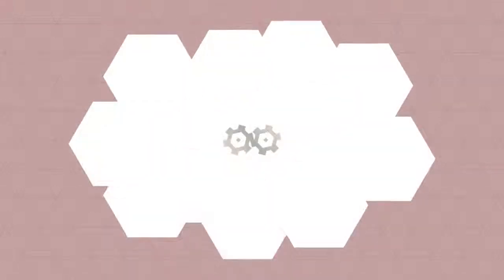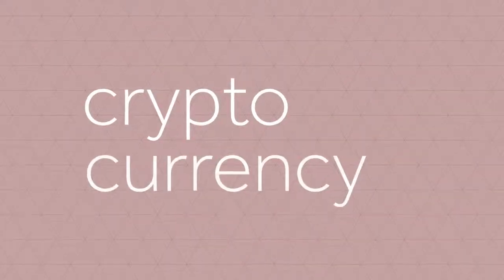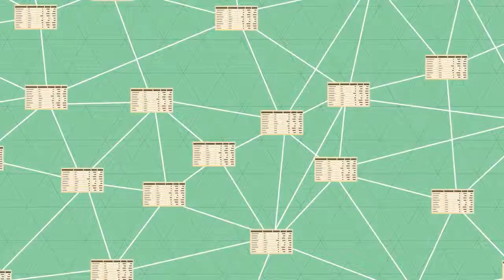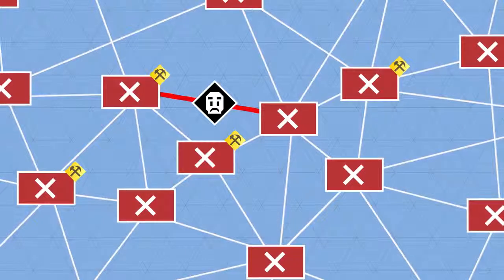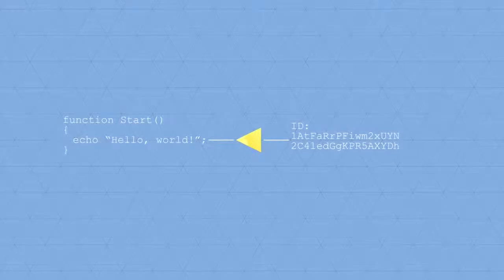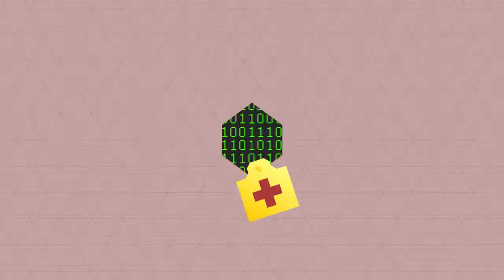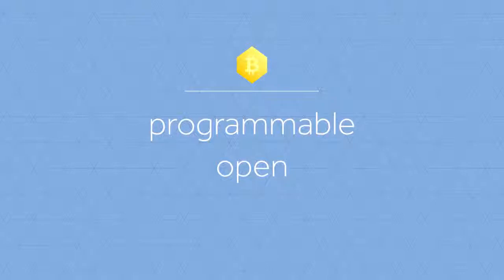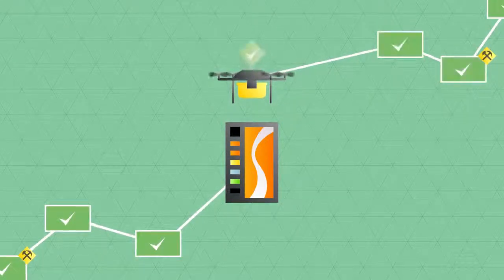What is Blockchain Technology and How does it work?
BUY Cryptocurrency REDDCOIN, the Social Media Cryptocoin with HUGE POTENTIAL!  This Altcoin is poised to EXPLODE!

Change from 1 Cryptocurrency to another Cryptocurrency EASILY with Changelly

$10 of Bitcoin FREE! Sign up for a COINBASE wallet account